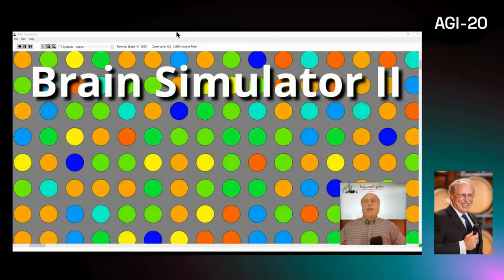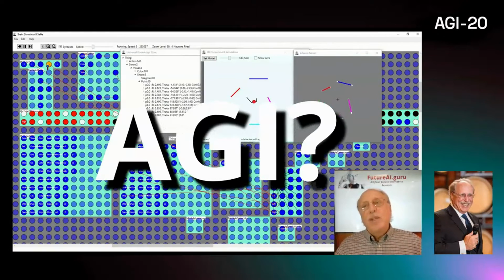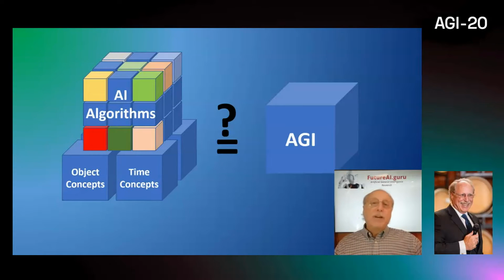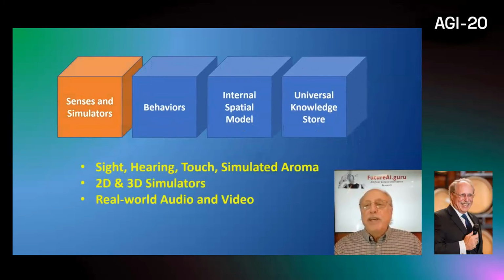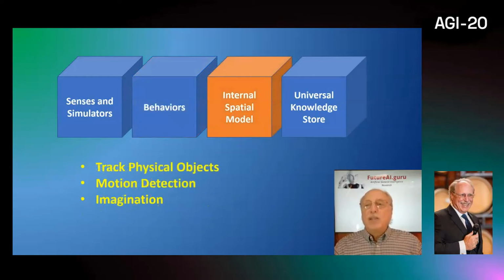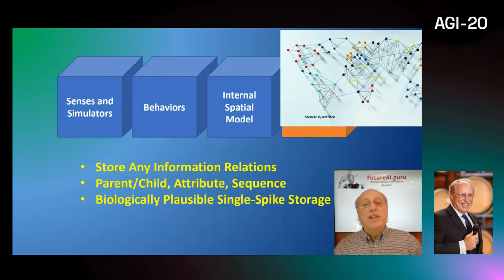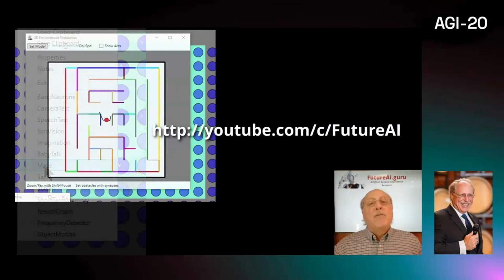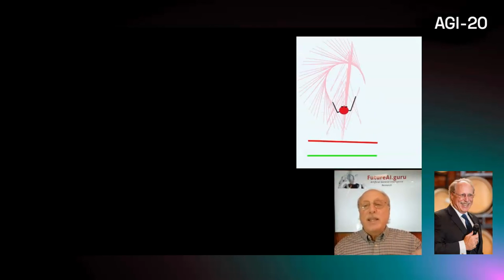New Brain Simulator II Open Source Software - Charles Simon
The AGI Society has organised its 13th Artificial General Intelligence Conference this year online. The AGI conference series is the only major conference series devoted wholly and specifically to the creation of AI systems possessing general intelligence at the human level and ultimately beyond. By gathering together active researchers in the field, for presentation of results and discussion of ideas, we accelerate our progress toward our common goal.

Speaker: Charles Simon
Title: New Brain Simulator II Open Source Software